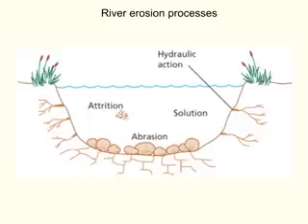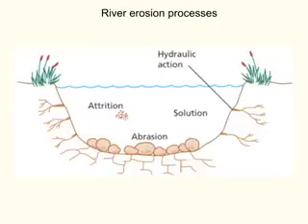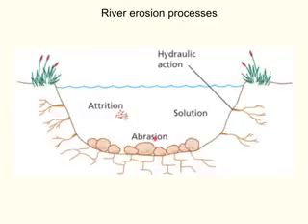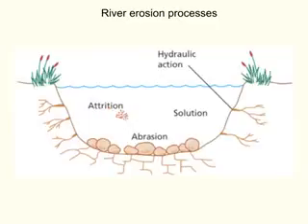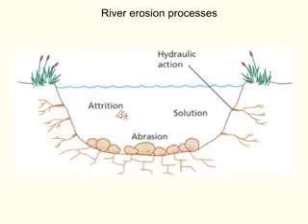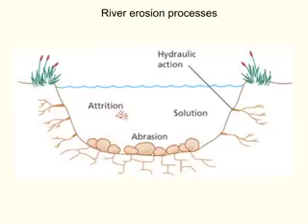River erosion processes EE